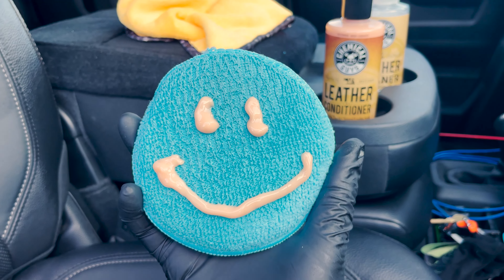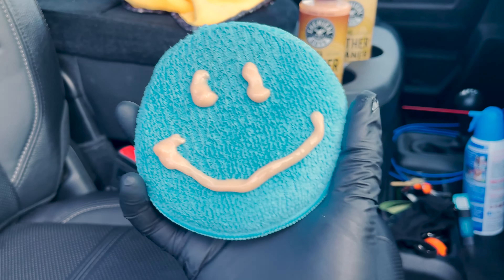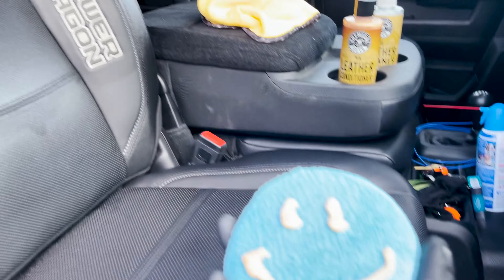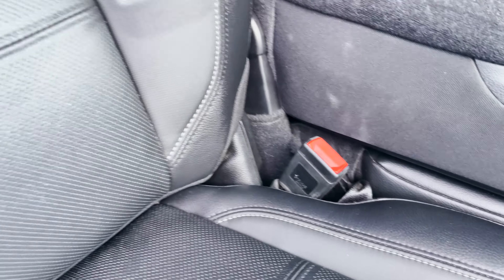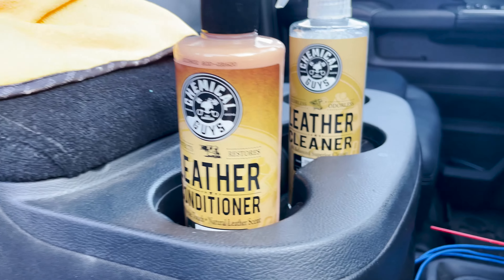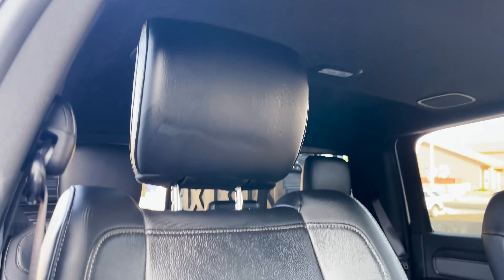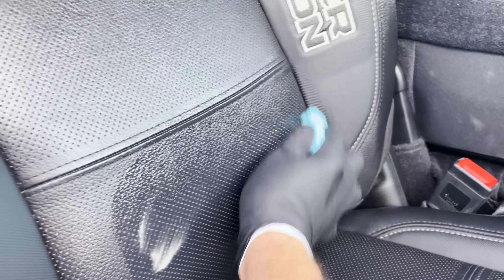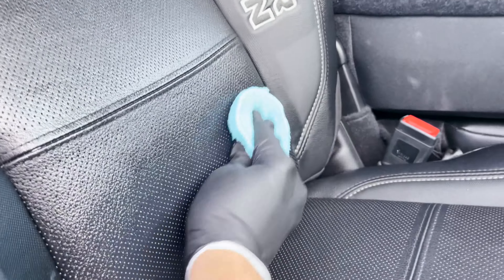Chemical Guys Leather Conditioner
Just a quick video applying some leather conditioner on my seats as the UV starts to crank up in the desert.

2019 RAM Power Wagon 2500
2" Suspension Lift with Airbags on 37" Toyo Open Country MT's